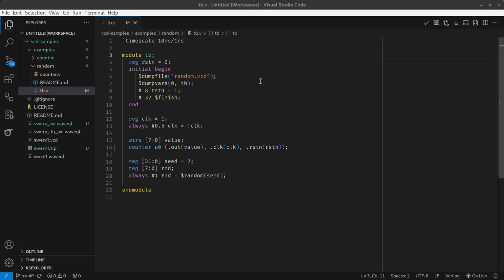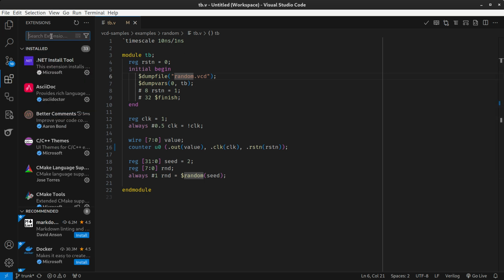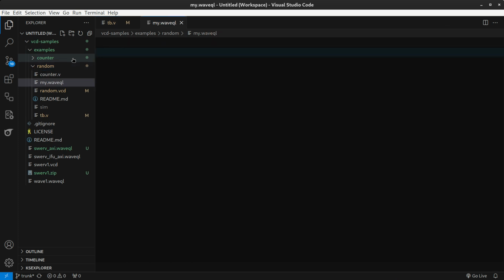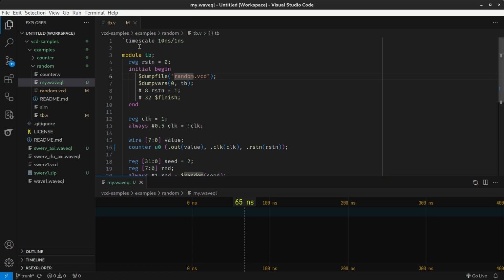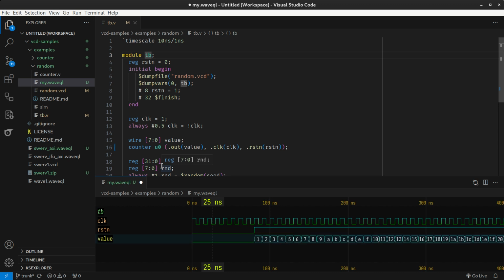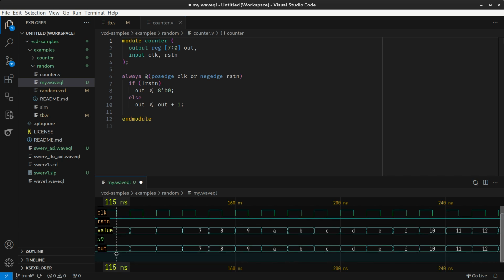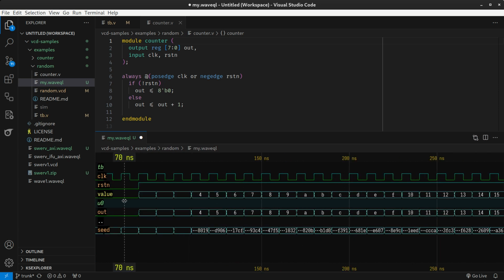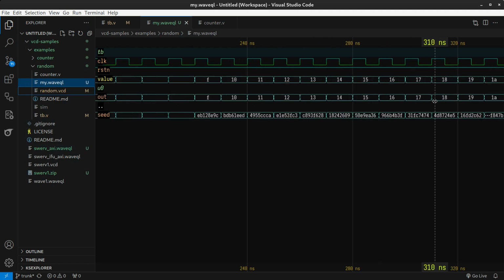VCDrom extension for Visual Studio Code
VCD viewer for Visual Studio Code
VCDrom extension provides ability to view VCD (Value Change Dump) files in VS code